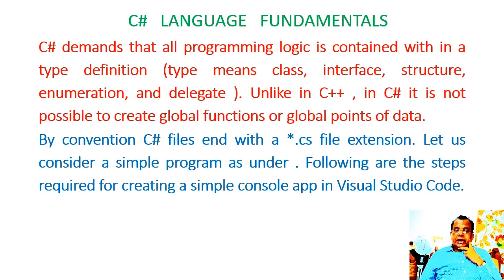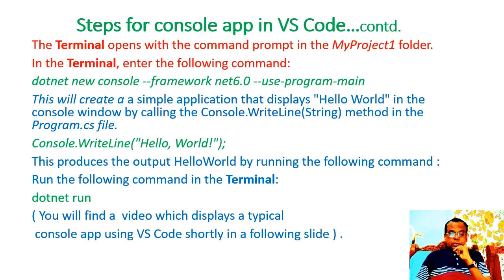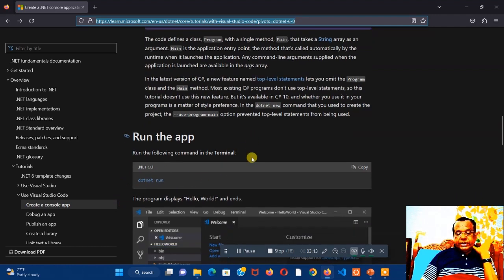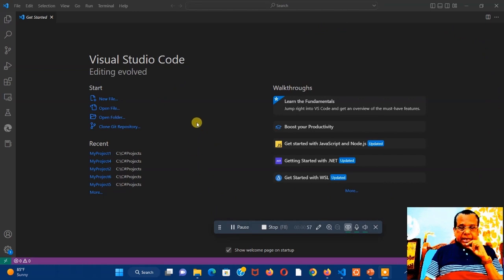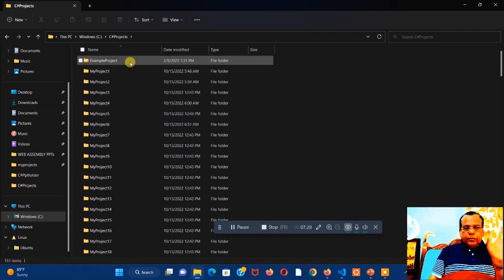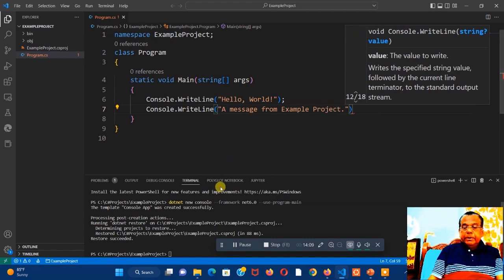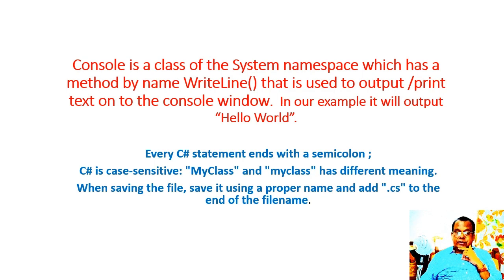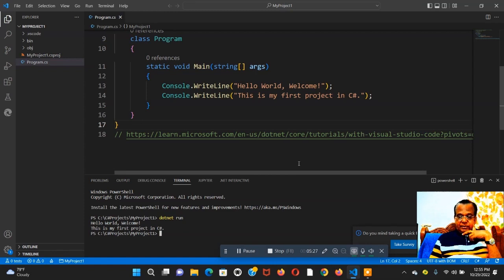C# Programming & Dot Net Chapter 4 of 96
This is "C# Programming & Dot Net : Chapter-4 of 96" as continuation of our C# programming Course.

In this video we are discussing the setting up of the Development Environment for running the C# programs. We are actually using Visual Studio Code as our development environment . It is the best possible IDE/Code editor for running C3 programs. It is completely free and very powerful , to be frank as good as the original Visual Studio from MS.

Here we are starting our programming scenario in the C# language. The Dot Net framework offers many languages, but the most popular application development language is the C# language. Learn and understand the C# language in great detail through this course.